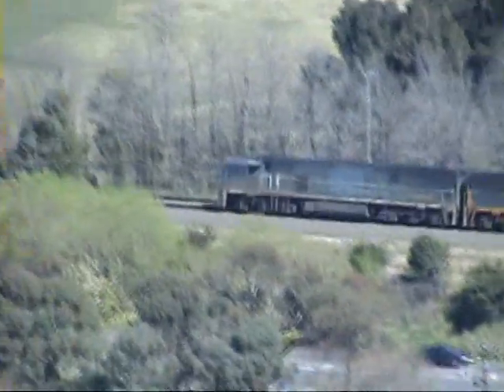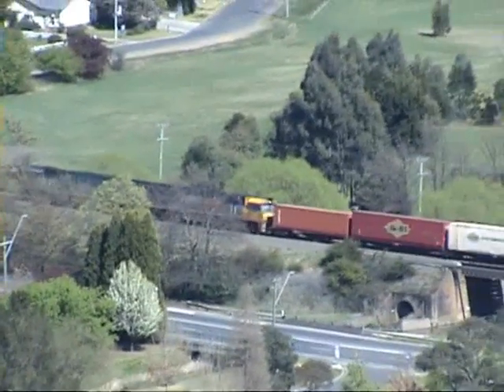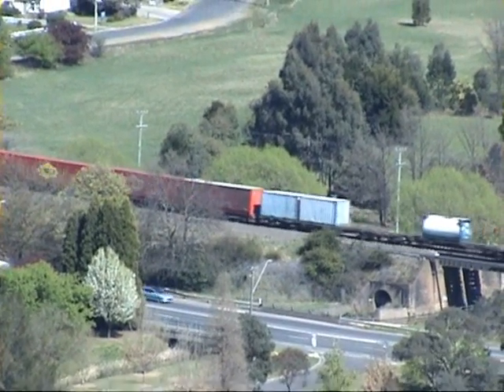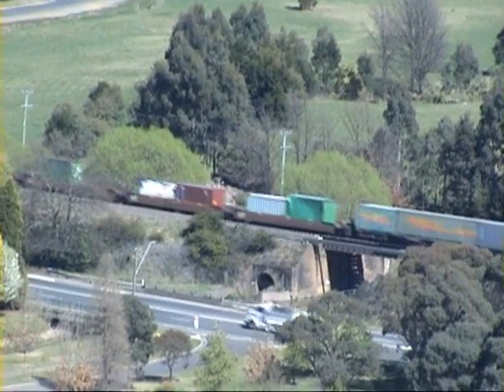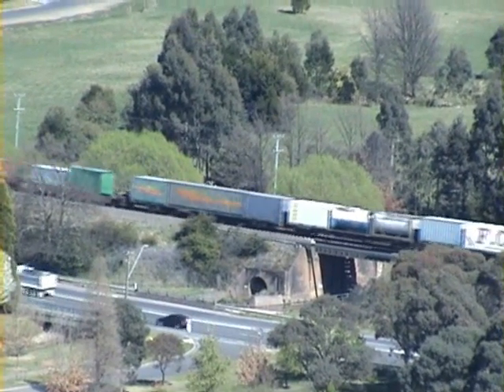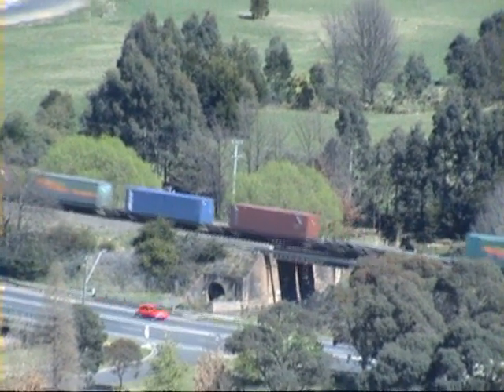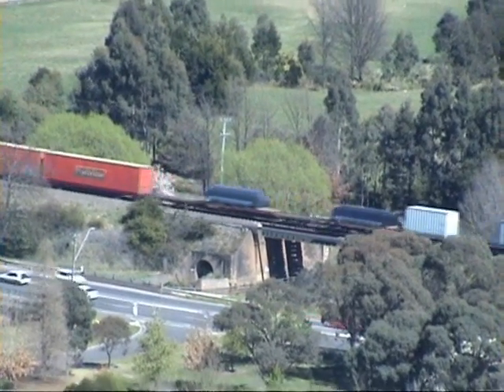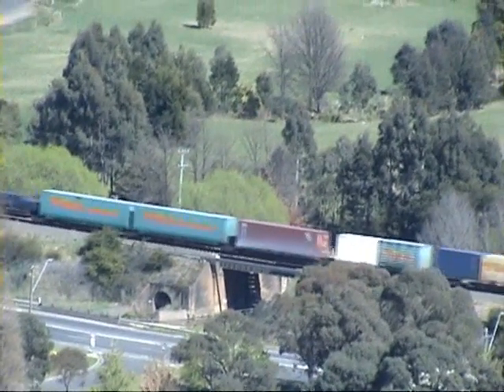Freight Train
The train is running towards Bowral and is viewed from the Bowral Lookout at Mount Gibraltar. I let the whole train run past so viewers can see what a 2007 freight train looks like.